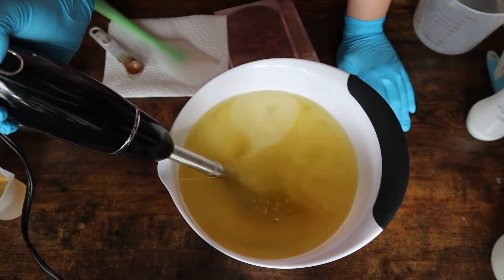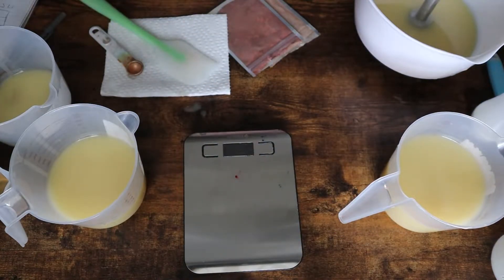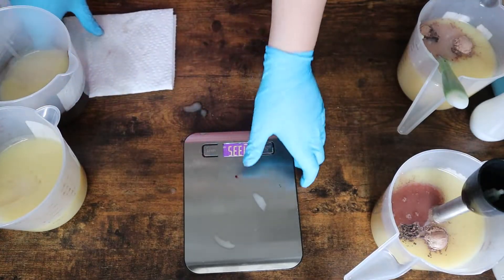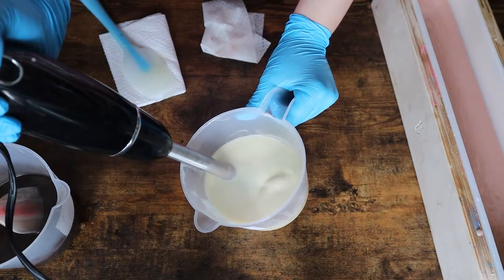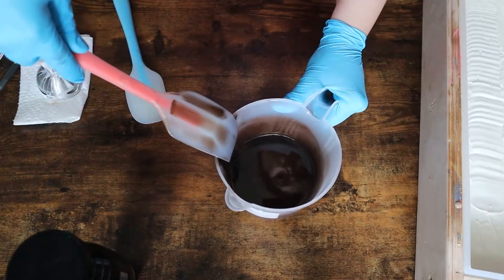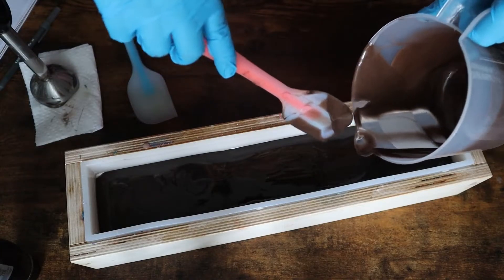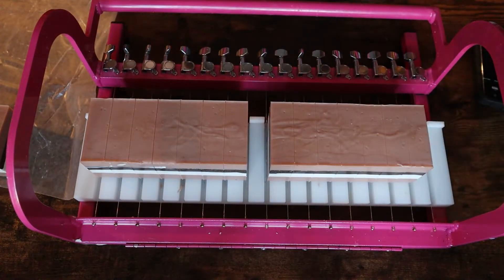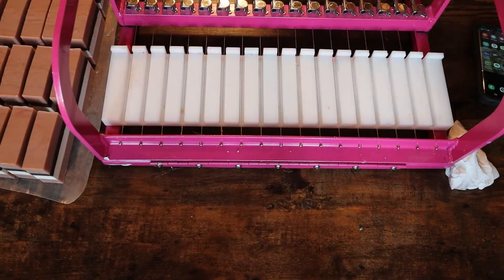CAMPFIRE S'MORES SOAP | Cold Process Soap Making - Bath & Body Works Dupe - Mountain View Soap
This Campfire S'mores Cold Process Soap is a part of the Fall Collection launching on September 9th at 7pm EST!

You can find everything available in the latest Farmhouse Collection from Mountain View Soap here:

🍁The Fall Collection🍁
Launching September 9th @ 7pm EST

Genre and Mood: Holiday + Happy

Title: Summer Vibes by Mike Leite